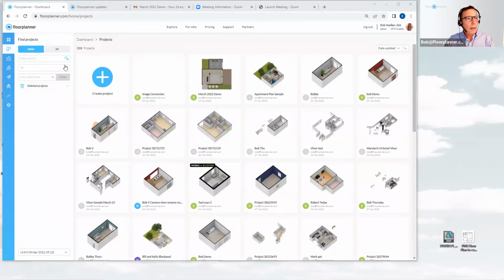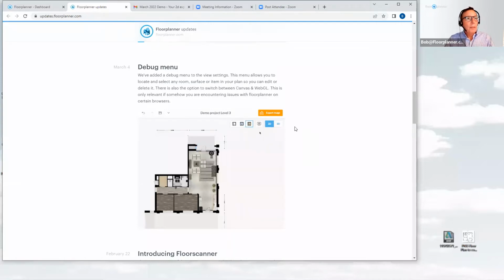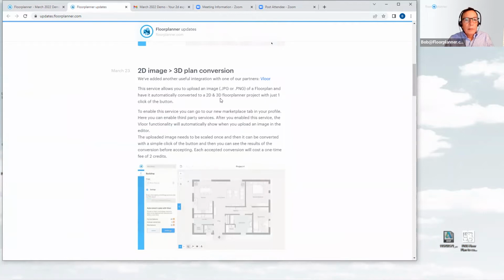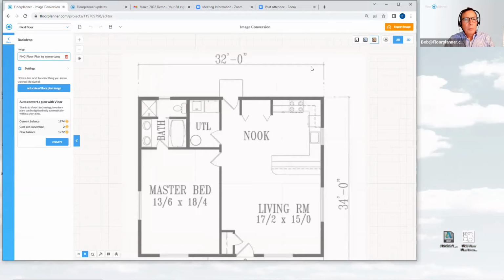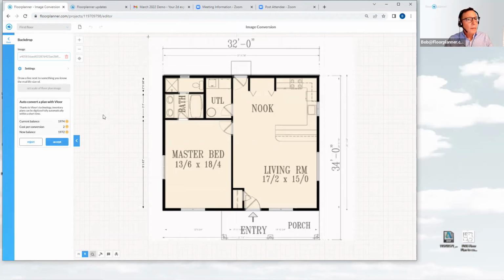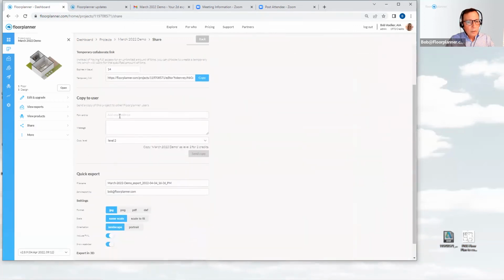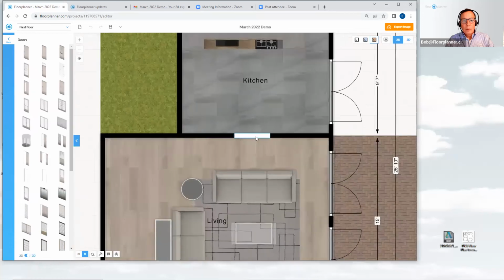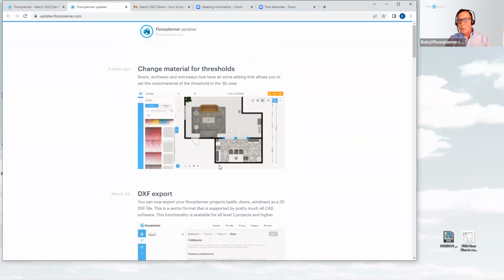New Features March 2022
A quick overview of all the new features of floorplanner that are released in the past period.

overview:
0:00 New features March 2022
2:48 The debug menu
6:10 2D image to 3D plan convertion
14:19 DFX export
17:25 Change material for thresholds